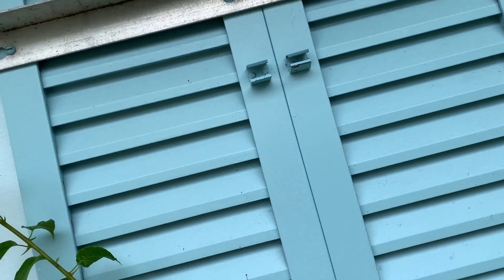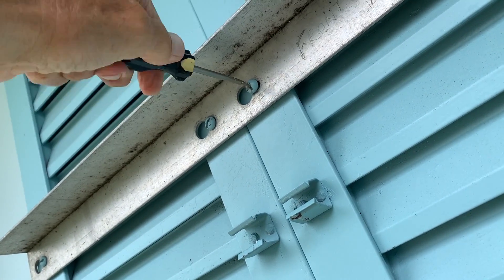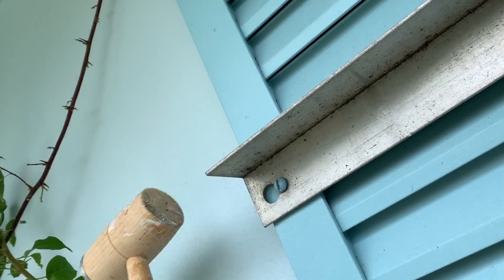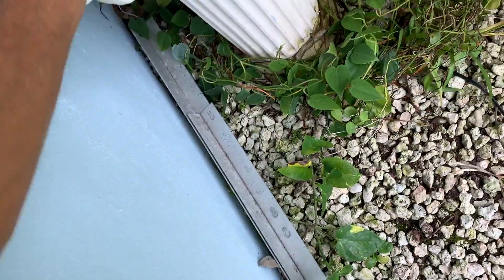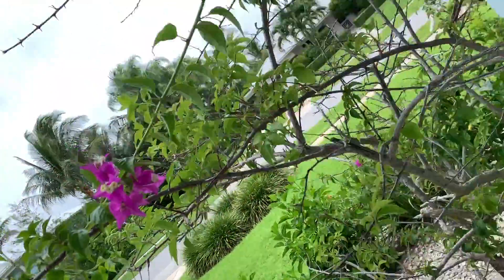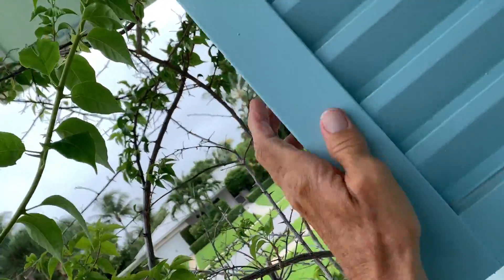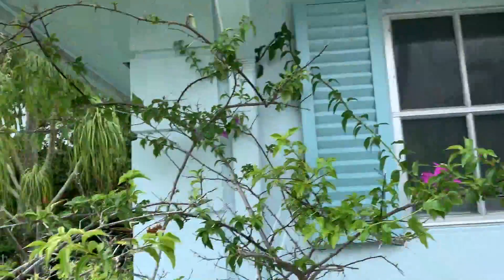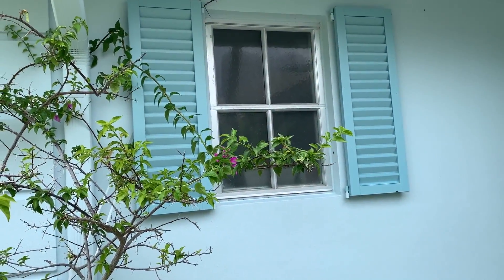How to open closed cross bar shutters after a hurricane has passed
How to open closed bar shutters after a hurricane has passed